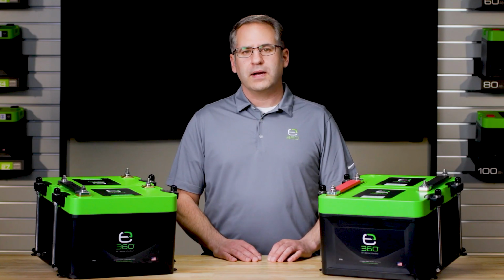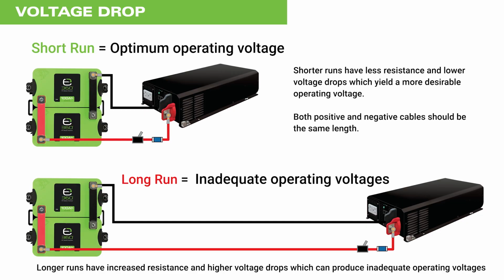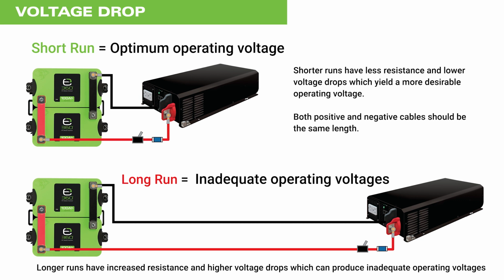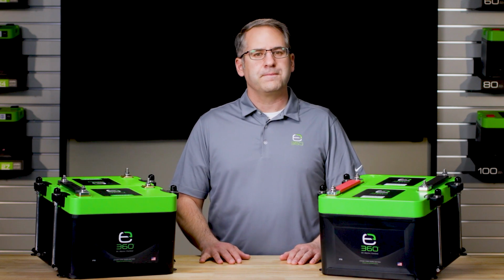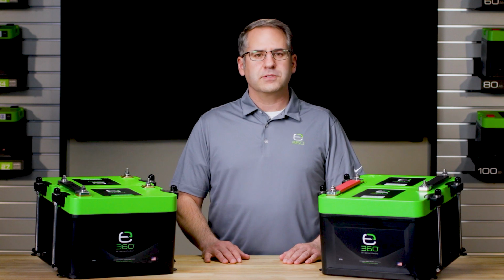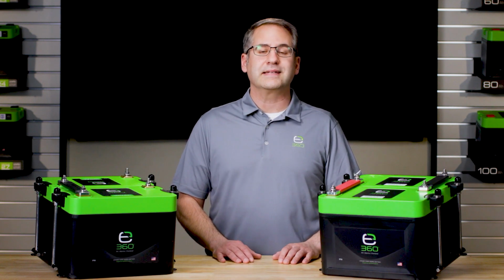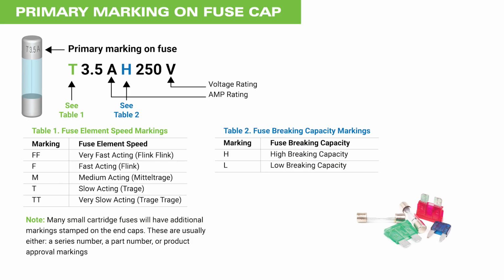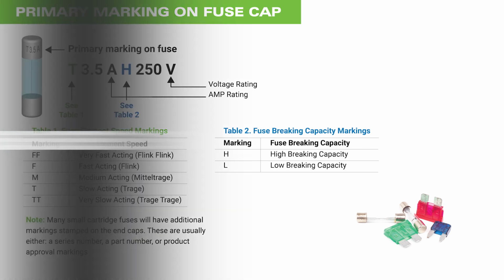Wire, Fusing, and Breakers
In this essential video, we're delving into the critical aspects of wire, fusing, and breakers when it comes to using our cutting-edge lithium batteries. Understanding proper wire sizing, fusing, and breaker selection is vital for ensuring a safe and efficient electrical system with your Expion360 lithium battery. Our expert team will guide you through the intricacies of these components, explaining how they work together to protect your battery and equipment from potential hazards. We'll provide practical tips and insights to help you make informed decisions, empowering you to create a robust and reliable power setup. Let's wire up, fuse, and break down everything you need to know!